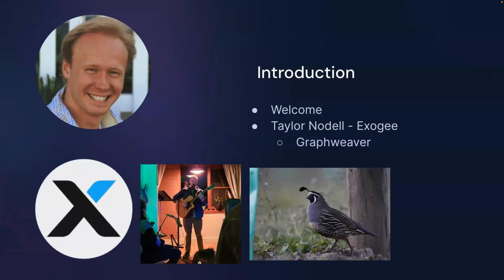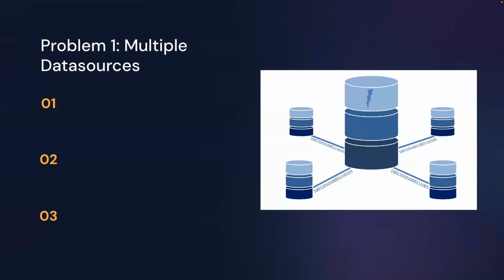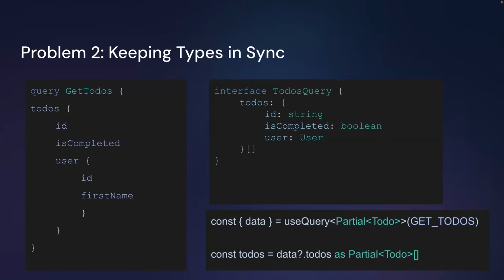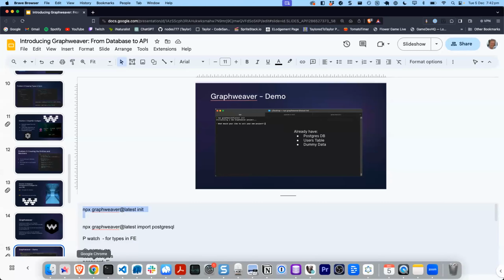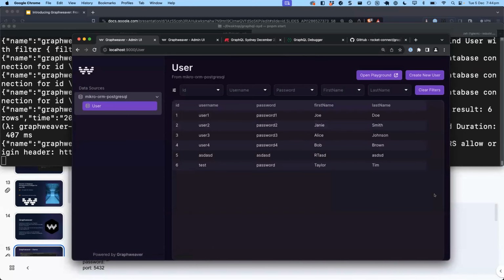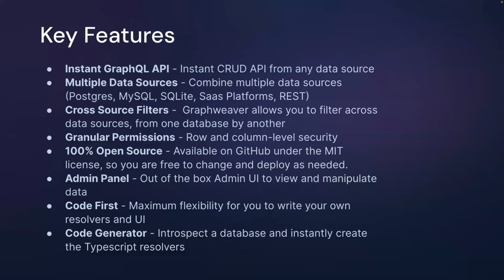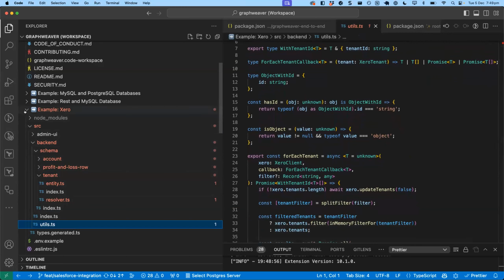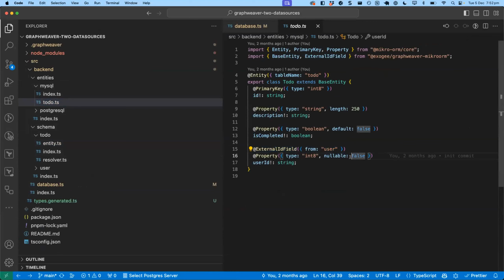Introducing GraphWeaver: From Database to API - Taylor Nodell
Taylor will introduce us to the open-source tool, Graphweaver, which allows you to introspect a datasource, generate the resolvers, entities and a GraphQL schema. The talk will cover the GraphQL schema and how that works, the problems it solves and how the final output is generated through introspection queries and the use of a templating language.